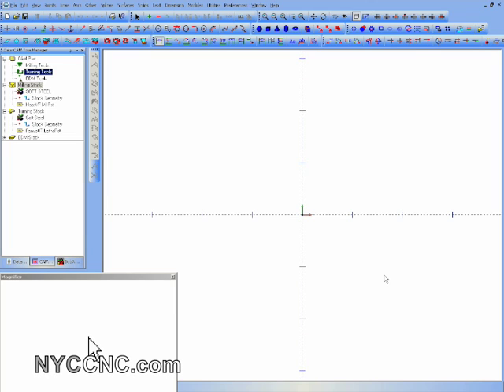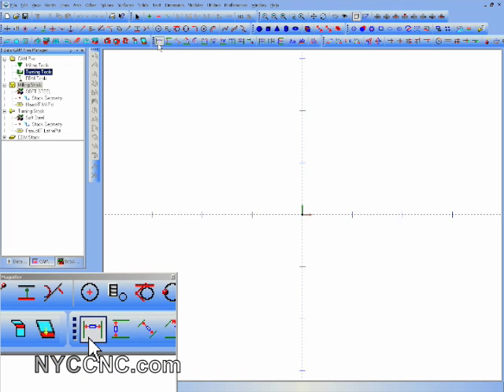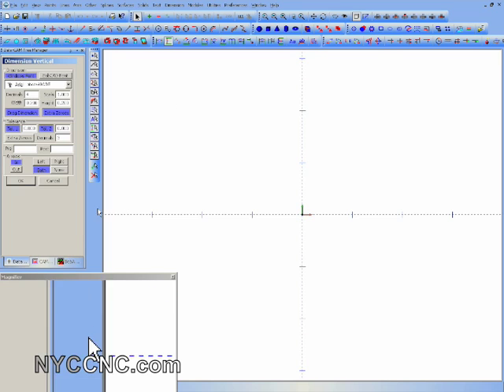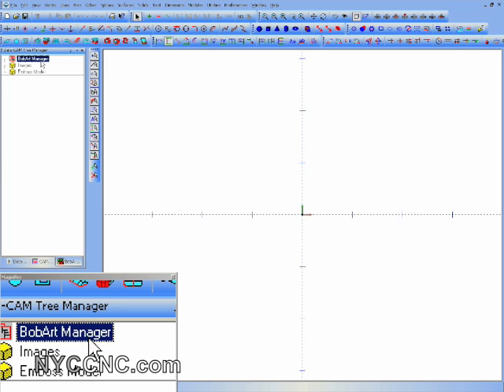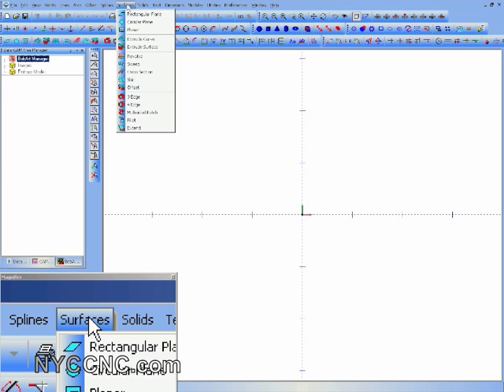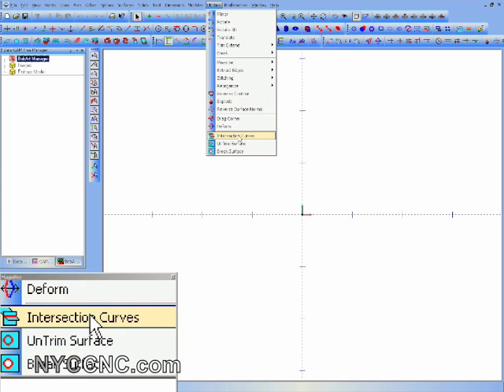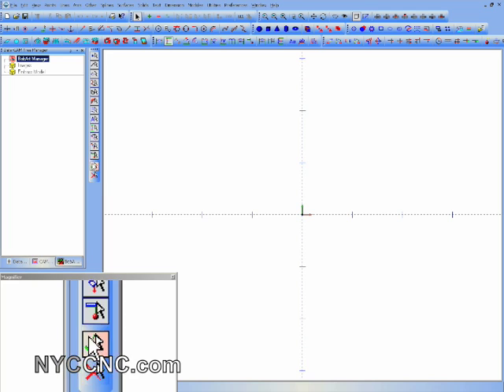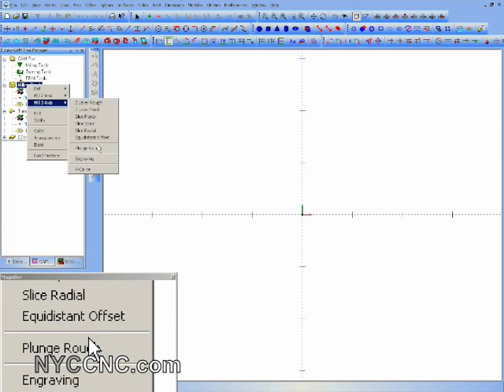BobCad V23 CAD CAM Software overview, tips and tricks video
Initial thoughts on my recent upgrade from BobCAD/CAM V22 to V23 Pro.   This video is just a quick overview of the new software; I will go into more specific details in future video's. 5 Reasons to Use a Fixture Plate on Your CNC Machine